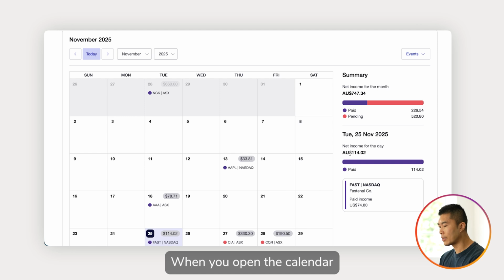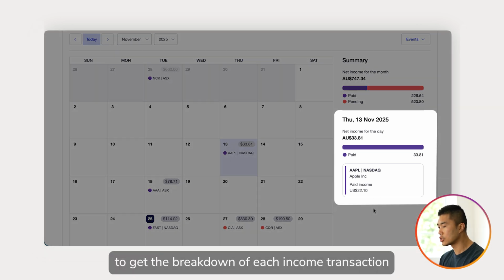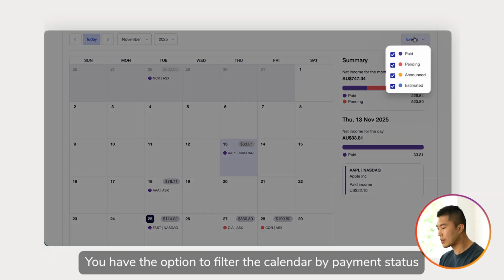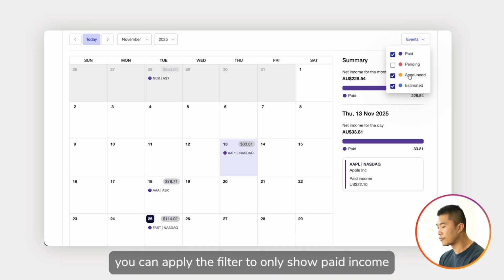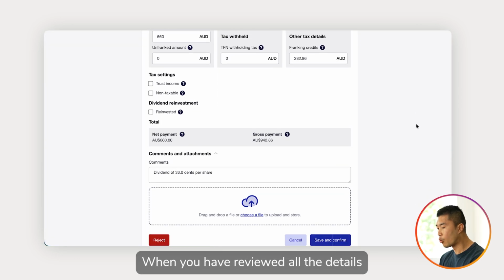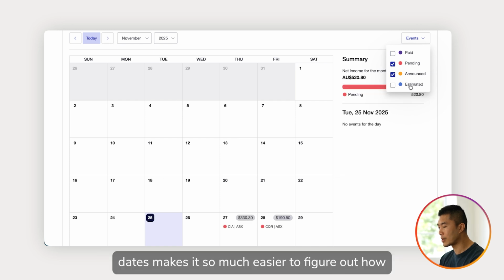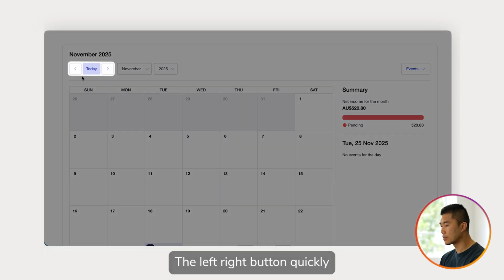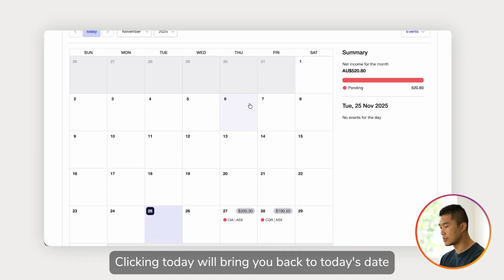Sharesight - How to use the calendar feature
Sharesight's income calendar gives you a clear view of your upcoming dividends, distributions, and interest payments, helping you stay on top of your investment income and plan ahead with confidence.

0:00 - Intro
0:33 - Reports - performance section
0:40 - Overview of the Calendar view
1:00 - Monthly summary section
1:07 - Filtering by payment status
1:32 - Confirming received payouts
1:47 - Viewing pending and announced income
2:07 - Navigation tips
2:32 - Closing